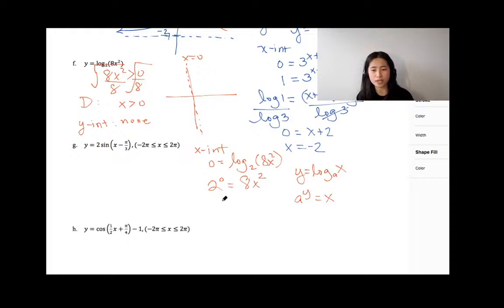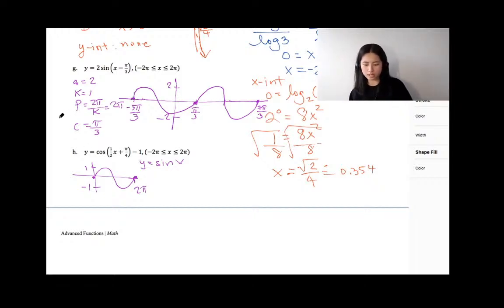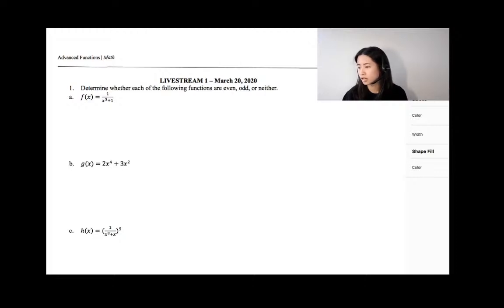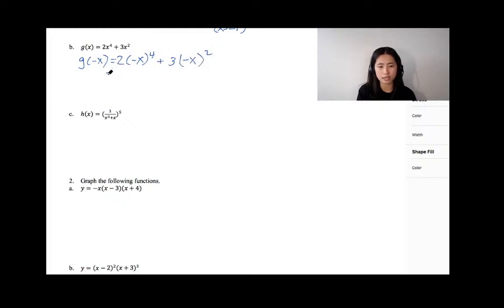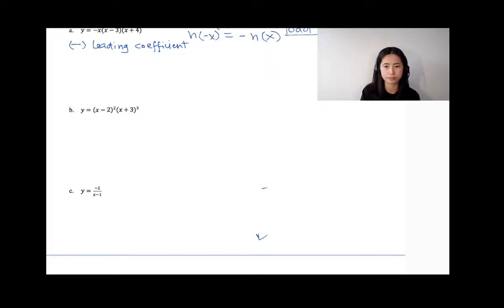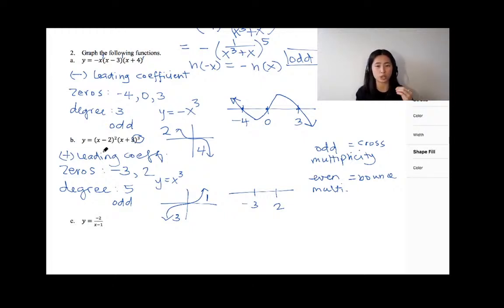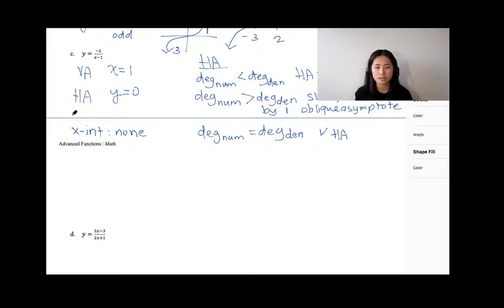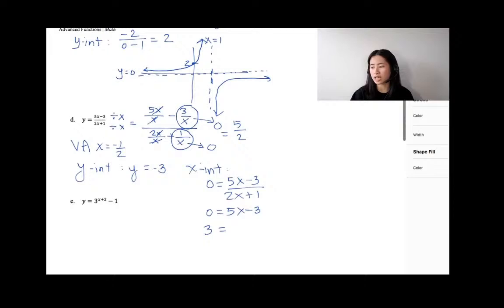New Title 6